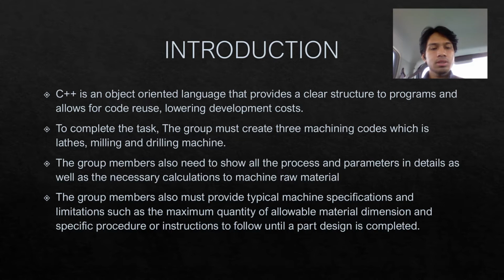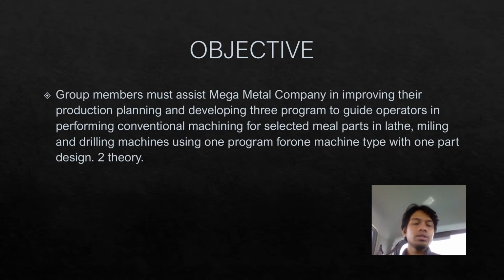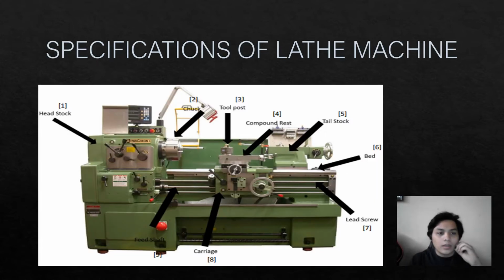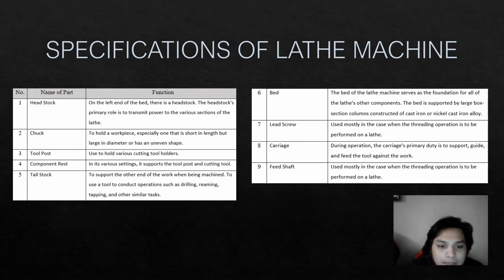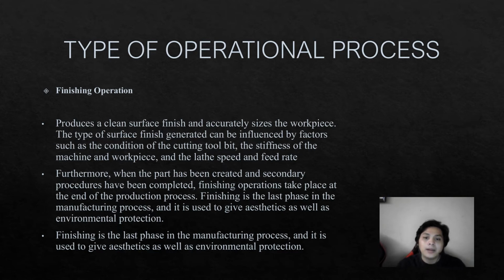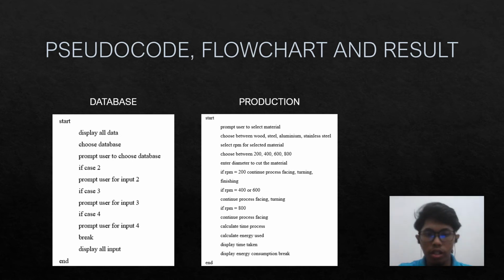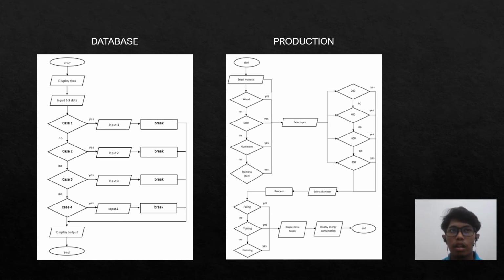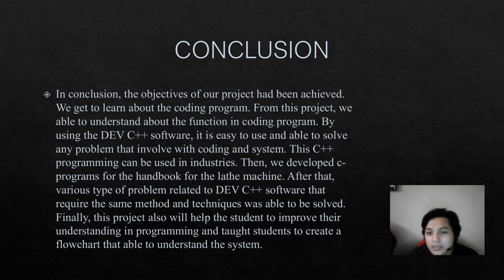Group Presentation (BDA 24202) - Group 7